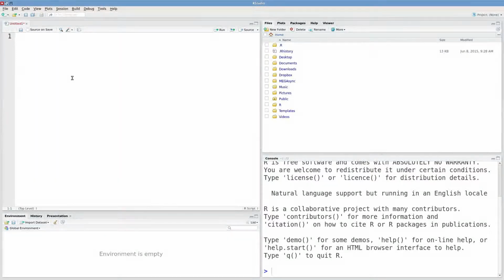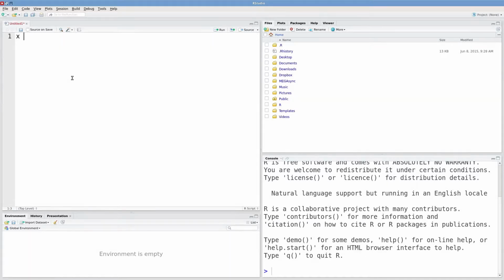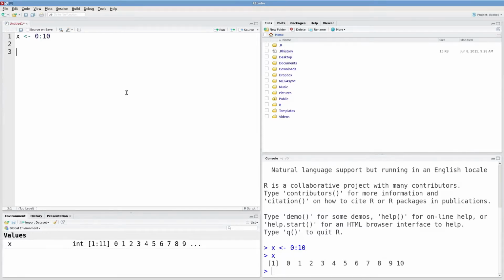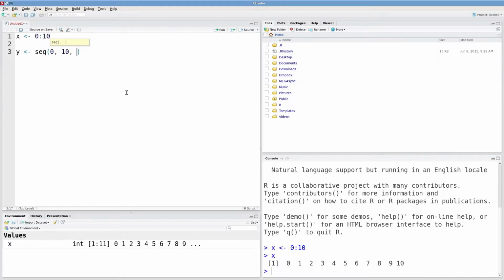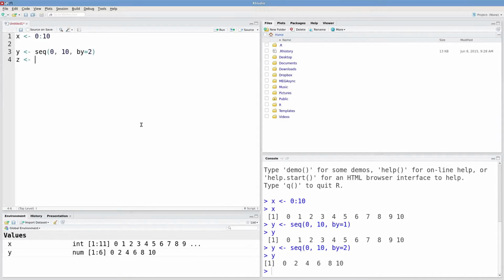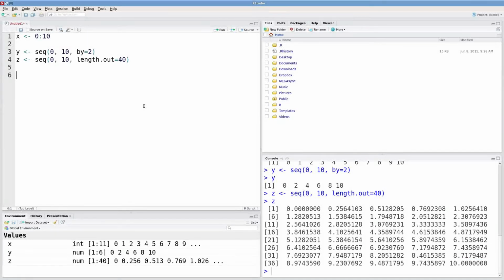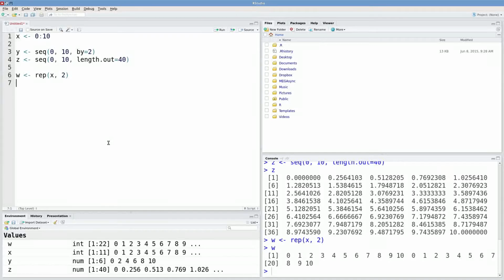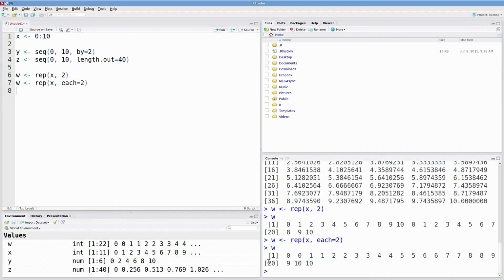Special vectors in R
In this video, we cover how to make sequences of integers with the : function, other sequences with the seq() function, and how to create vectors by repeating other objects with the rep() function